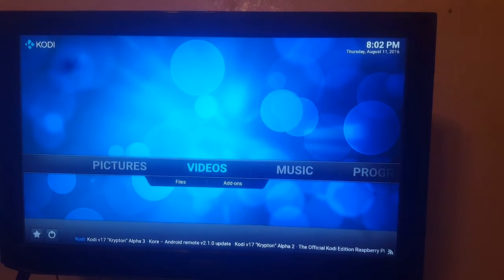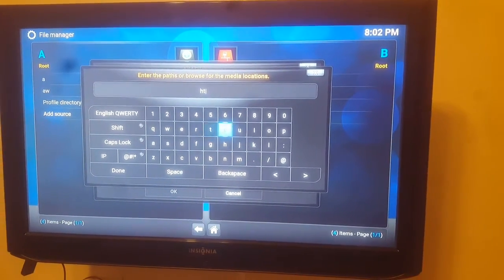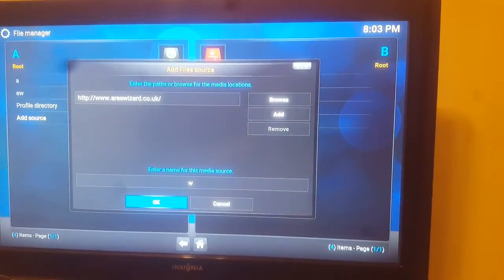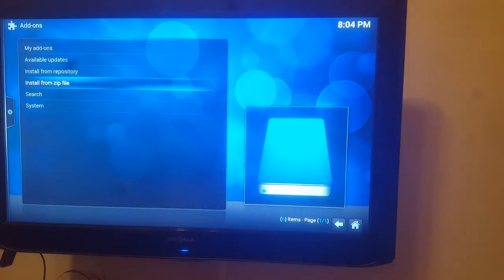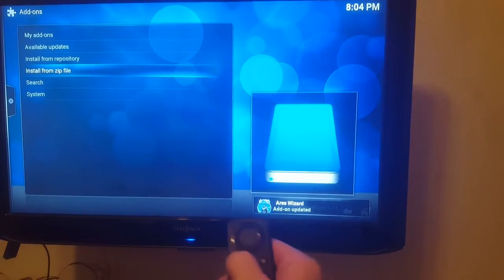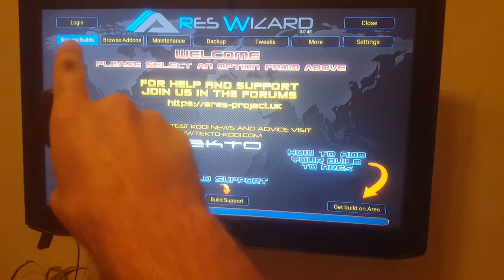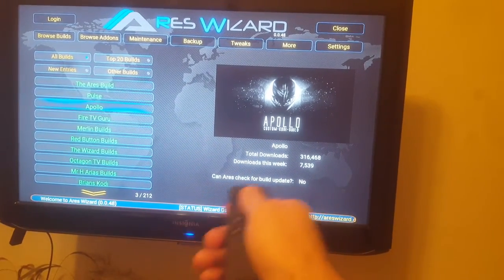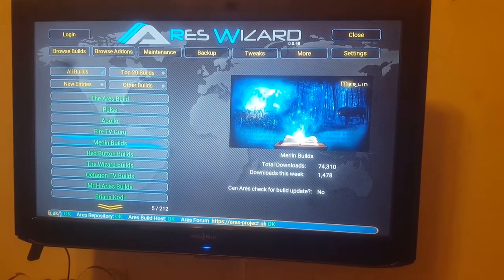Install Ares Wizard On Kodi (Any Device + Firestick + FireTV) [SEPT 2016] EZ Setup for Fire TV